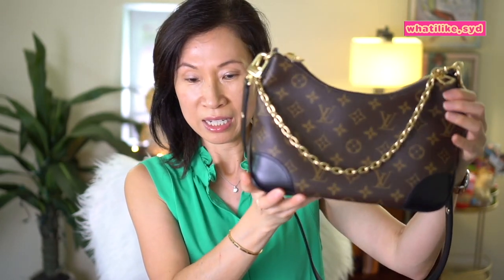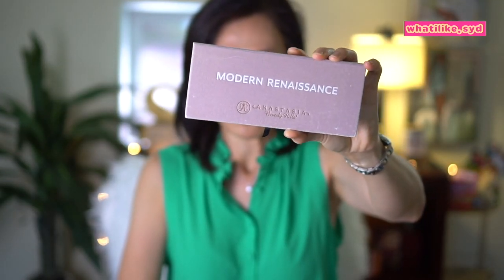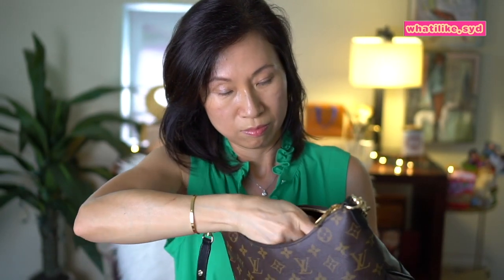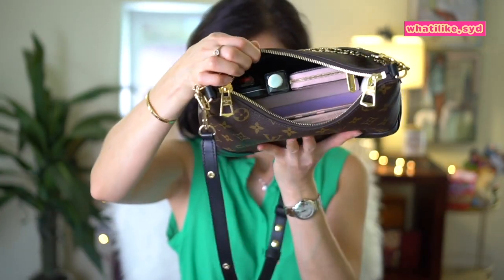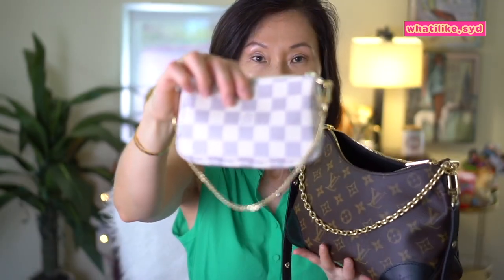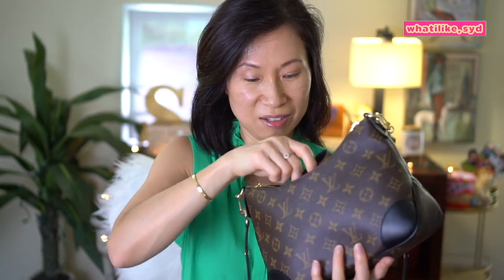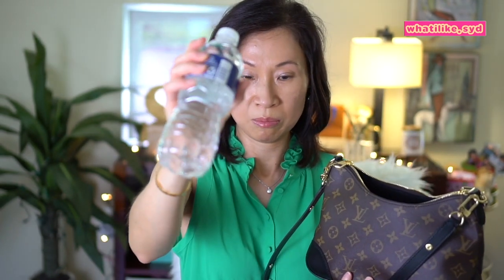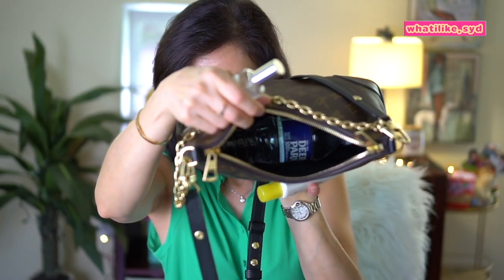Louis Vuitton Boulogne | WHAT FITS?!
Hi everyone! In today's video, I'm showing you what fits in the spacious LV Boulogne bag. 👍

❤ MY FILMING EQUIPMENT:
Tabletop lights